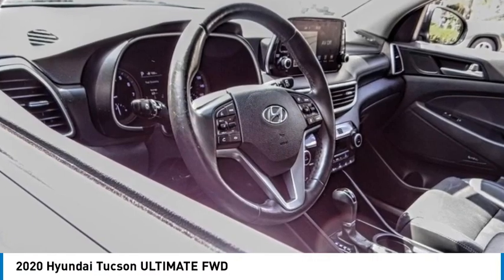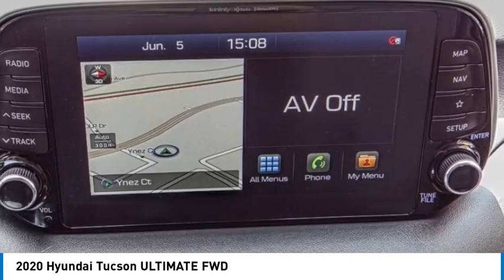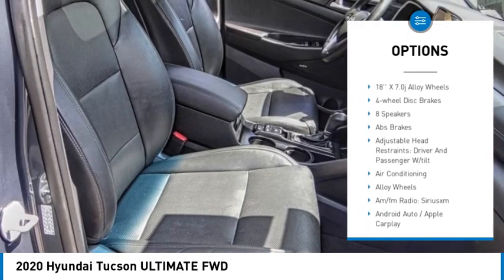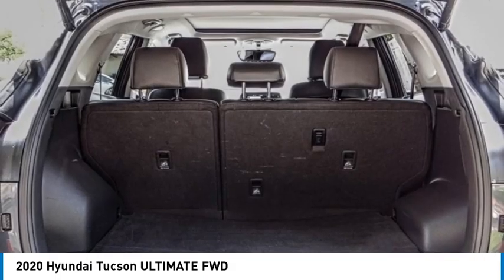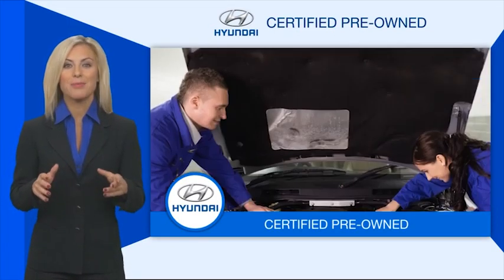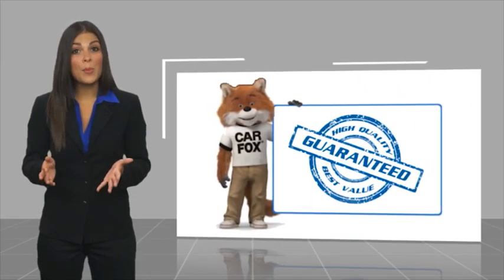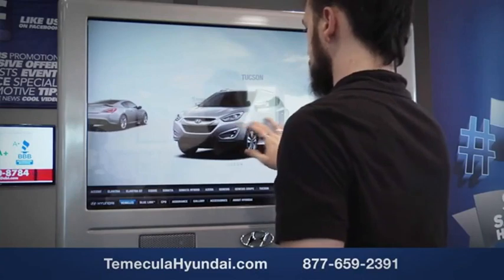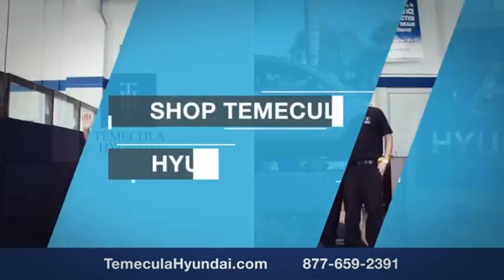2020 Hyundai Tucson TEMECULA MURRIETA MENIFEE HEMET CORONA ESCONDIDO PT2794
2020 Hyundai Tucson ULTIMATE FWD

Temecula Hyundai
27430 Ynez Rd.

TEMECULA HYUNDAI PROUDLY SERVING TEMECULA, MURRIETA, MENIFEE, HEMET, CORONA, ESCONDIDO, AND SURROUNDING SOUTHERN CALIFORNIA LOCATIONS. THIS BLUE 2020 Hyundai TUCSON IS EQUIPPED WITH A Engine: 2.4L GDI DOHC 16 Valve I4 CVVT, AUTOMATIC TRANSMISSION, AND RECEIVES AN ESTIMATED 22 City/28 Hwy MPG. 2020 Hyundai TUCSON ULTIMATE FWD 22/28 City/Highway MPG Clean CARFAX. This Vehicle is Located at: Temecula Hyundai, 27430 Ynez Road, Temecula, California 92591. Dealer Installed accessories are optional and may be purchased for an additional charge.All prices subject to government fees and taxes, any finance charges, any dealer document preparation charge, and any emission testing charge.While we make every effort to ensure the data listed here is correct, there may be instances where some of the factory rebates, incentives, options or vehicle features may be listed incorrectly as we get data from multiple data sources. PLEASE MAKE SURE to confirm the details of this vehicle (such as what factory rebates you may or may not qualify for) with the dealer to ensure its accuracy. Dealer cannot be held liable for data that is listed incorrectly. For In-Transit Inventory, any date of arrival is estimated and the actual date of delivery may vary due to circumstances beyond Hyundai and Temecula Hyundai's control. Please contact Temecula Hyundai for availability details. Stock #: PT2794 | VIN: KM8J33AL3LU224569 | 2020 Hyundai Tucson Ultimate FWD ALLOY WHEELS TRACTION CONTROL Temecula Hyundai FOR DRIVERS IN THE GREATER TEMECULA, MURRIETA, MENIFEE, HEMET, CORONA AND ESCONDIDO AREAS, YOUR SOURCE FOR INCREDIBLE HYUNDAI MODELS IS TEMECULA HYUNDAI 27430 YNEZ RD TEMECULA, CA 92591